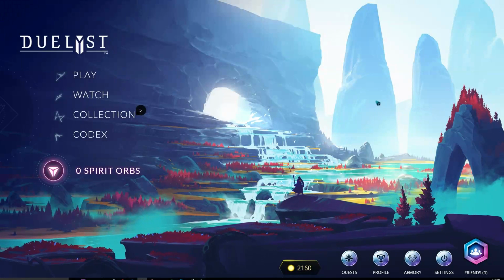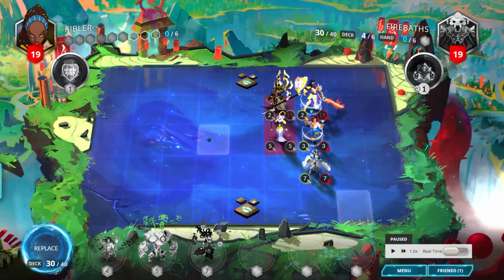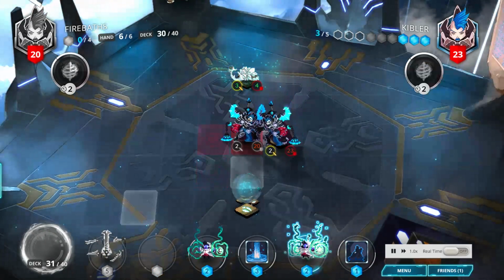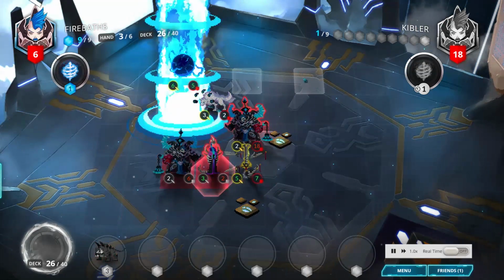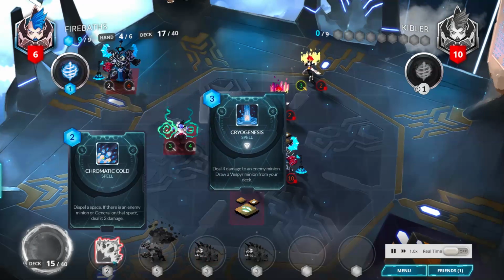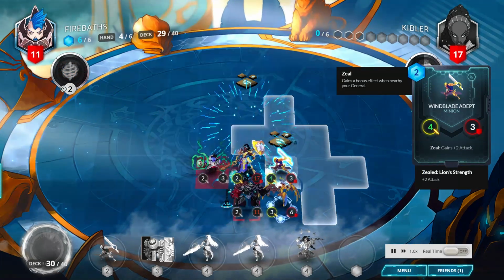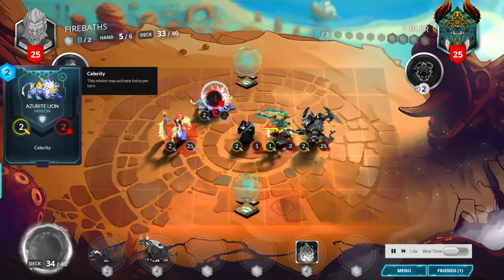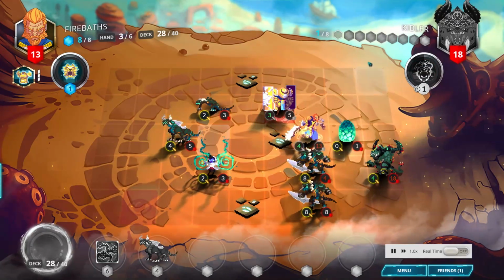(Duelyst) Kibler VS Firebat: Contest of Grandmasters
Kibler's analysis of his match from the recent Contest of Grandmasters.